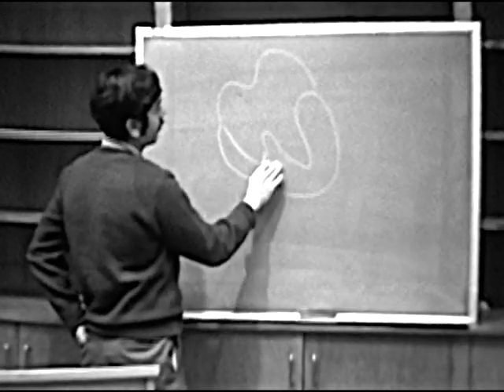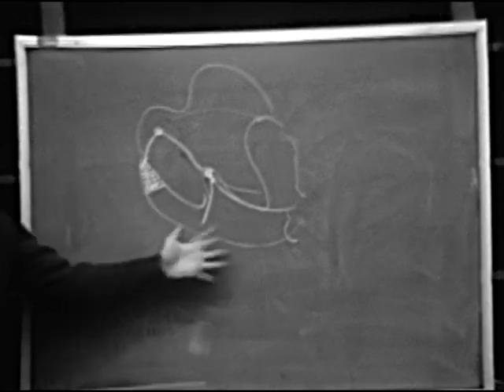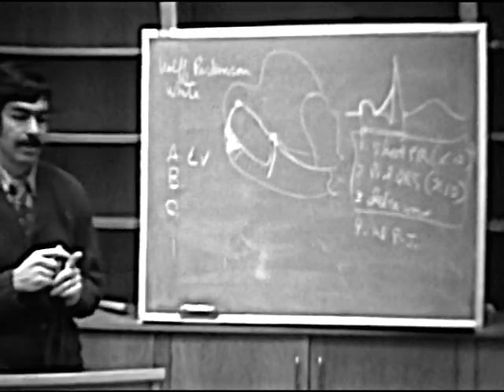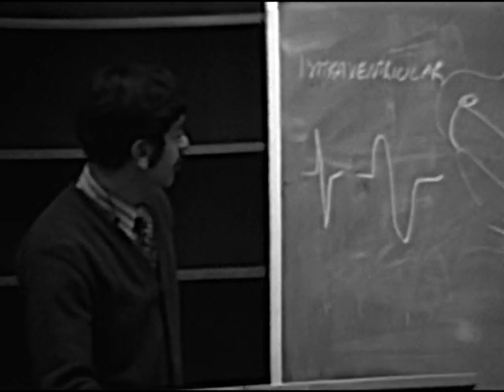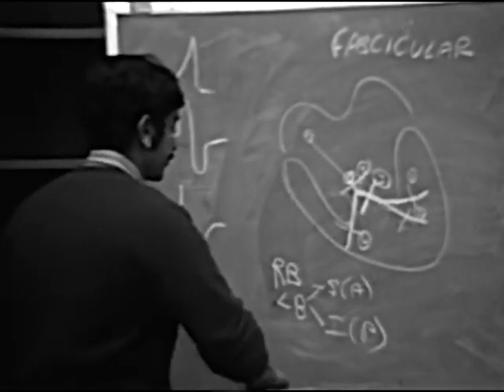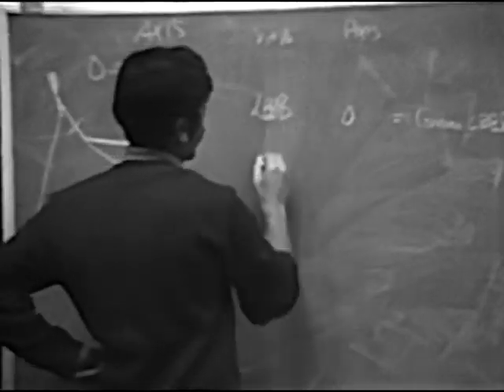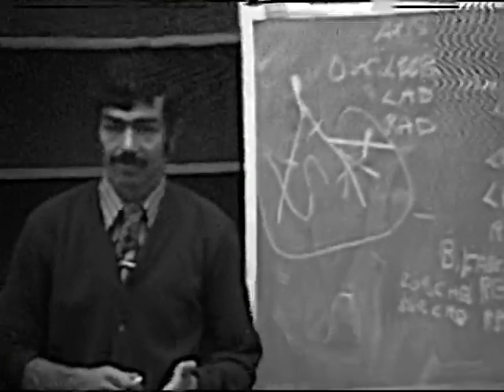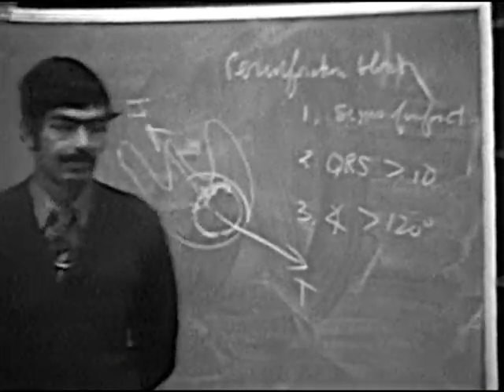EIAJ Reel 4 Conduction Disturbances MPEG4 480p